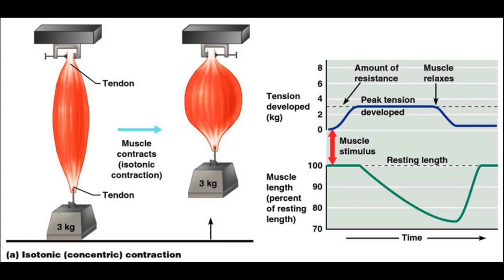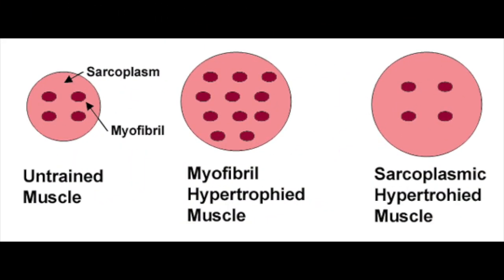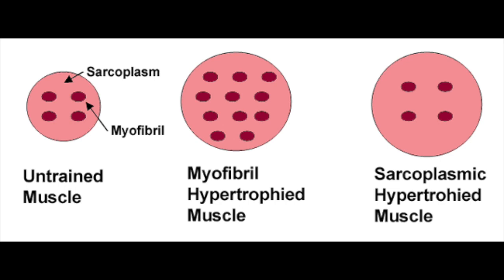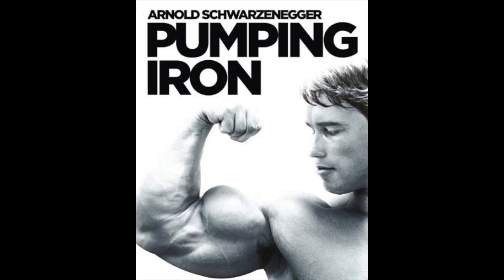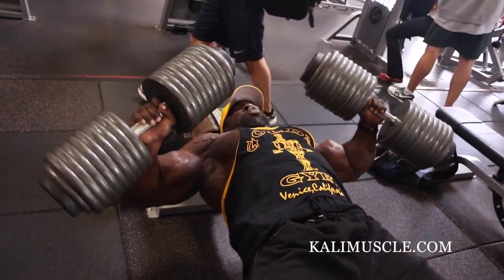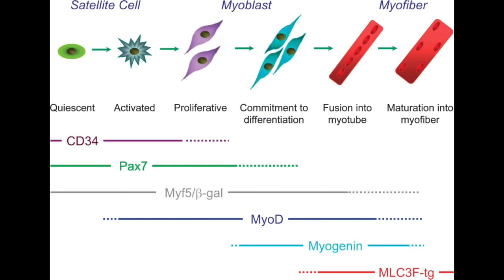My Movie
Muscle function and growth